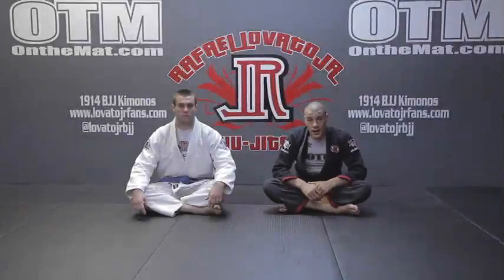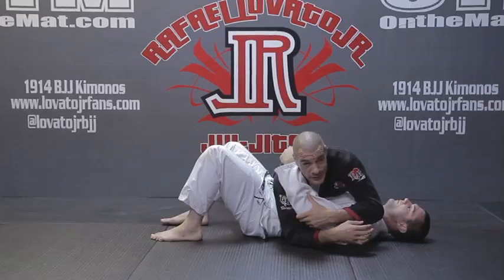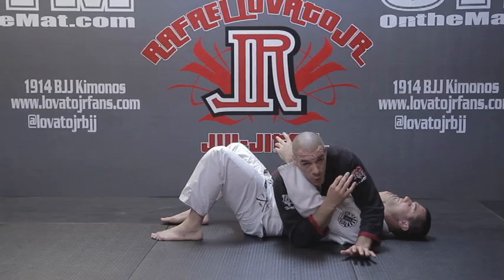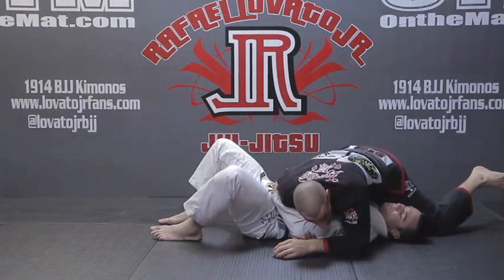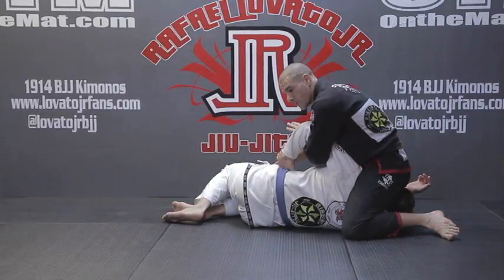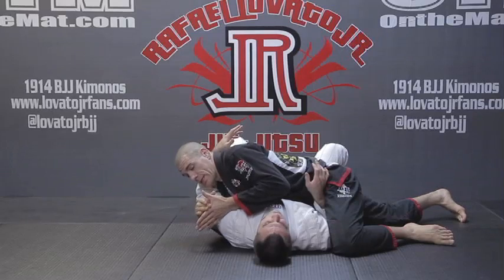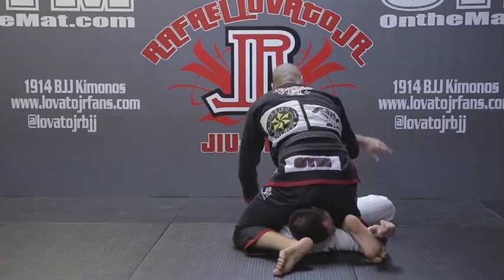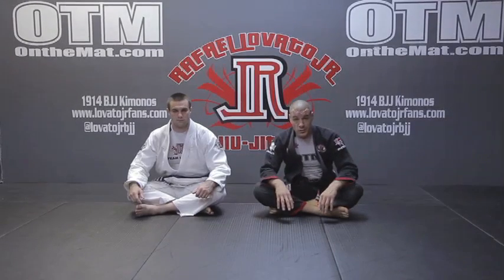Rafael Lovato Jr's Kimura Secrets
Rafael Lovato Jr reveals secrets that made his Kimura attacks so effective & feared. This video is part of his Kimura Secrets DVD.  For more great instructionals by Rafael Lovato go